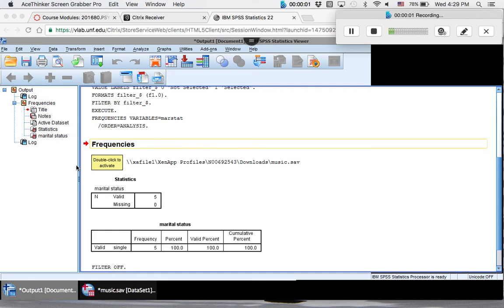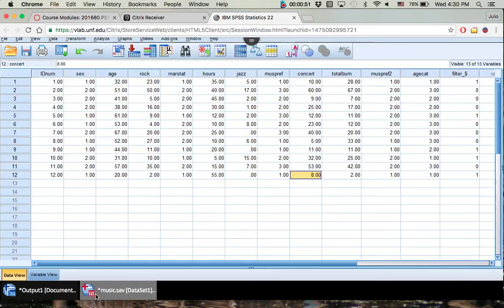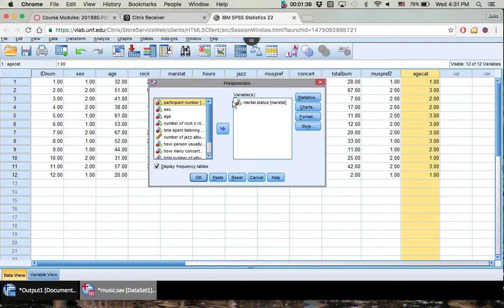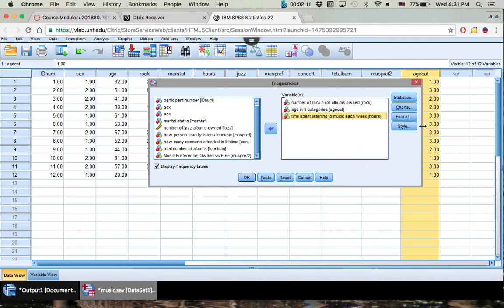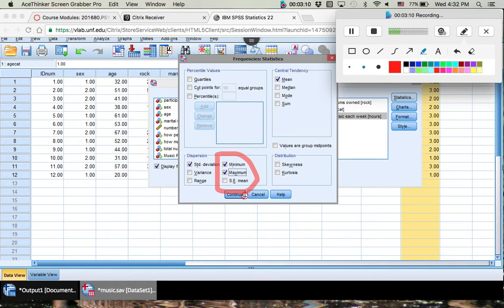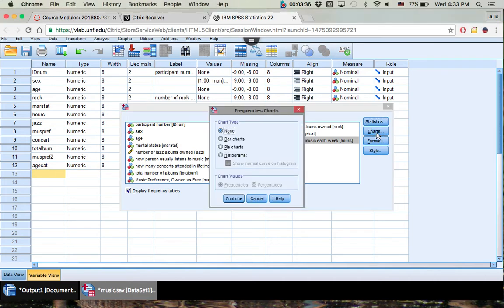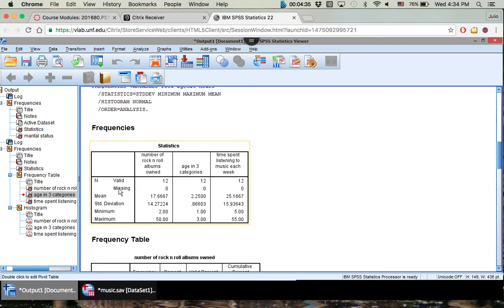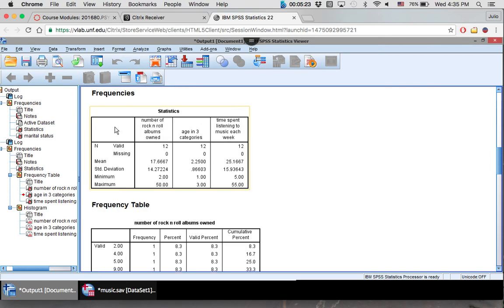Running Frequencies in SPSS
Watch in 480 for best clarity

Running and understanding Frequencies